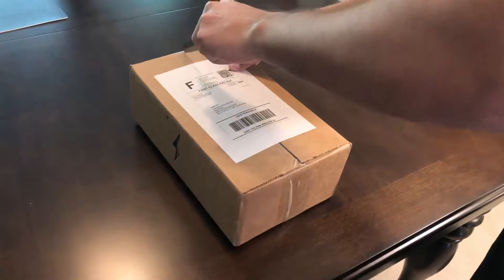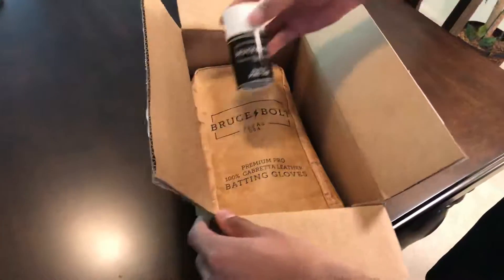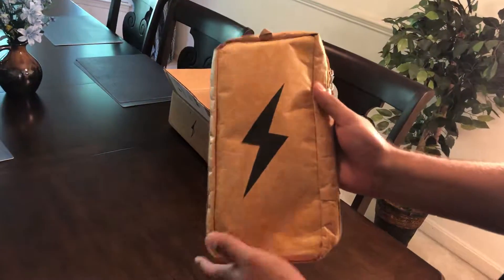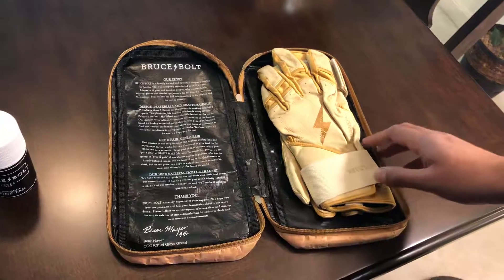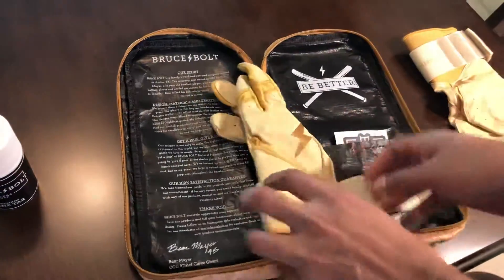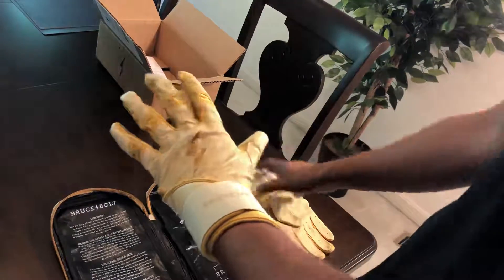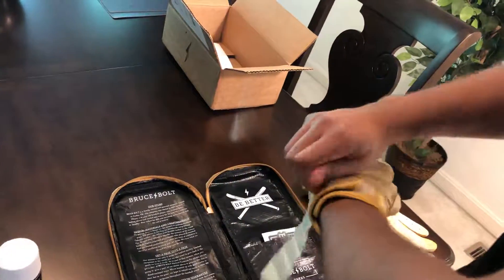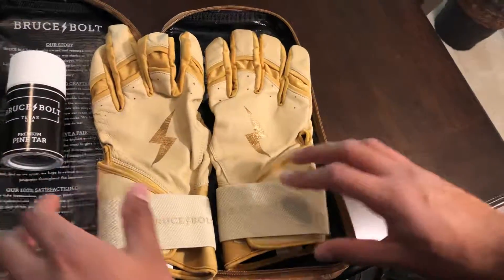BRUCE BOLT ⚡️Gold Long Cuffs Unboxing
Dear DocShah14 Family,

In this video, I will unbox a pair of batting gloves sent to me by Bruce Bolt in Texas. They are a company run by genuine people and offer an absolutely first class experience and product.